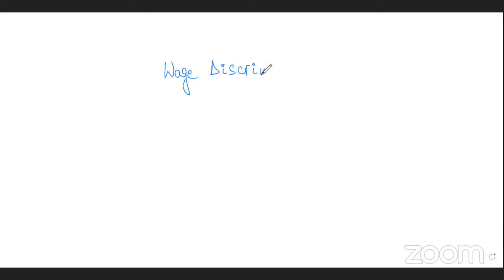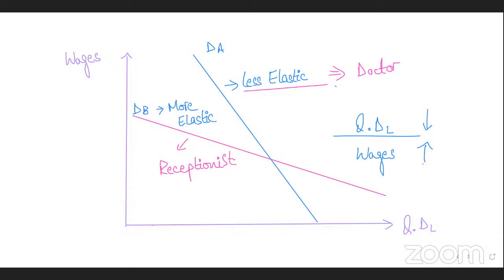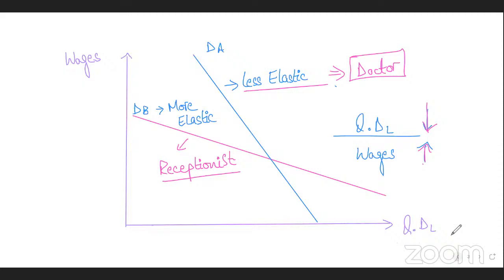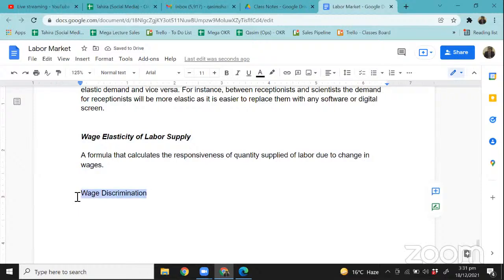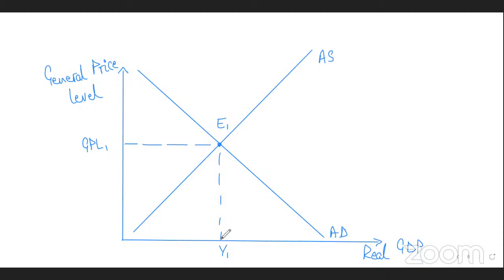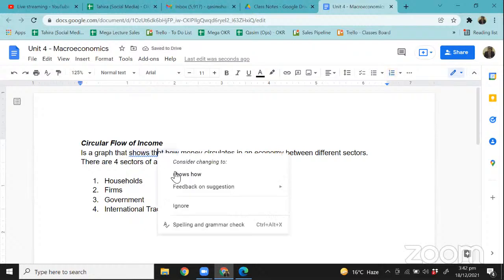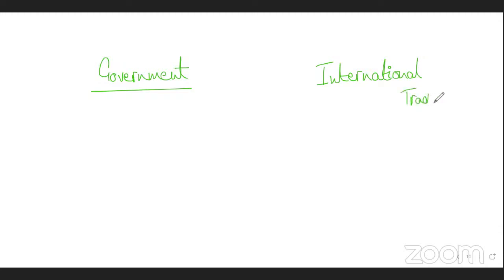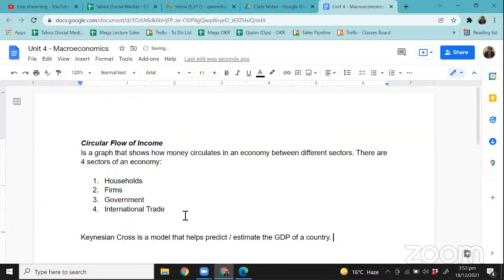A2 Economics - Circular Flow of Income